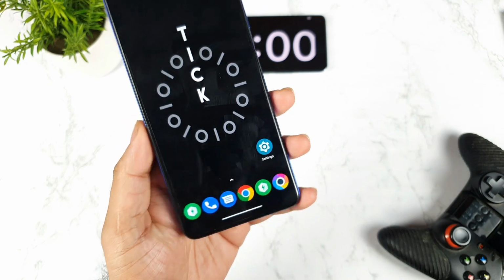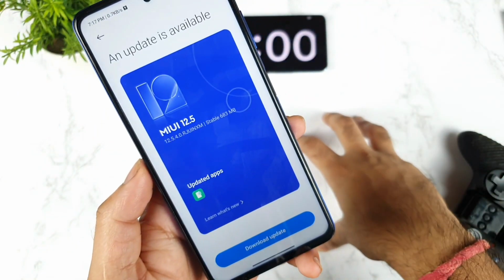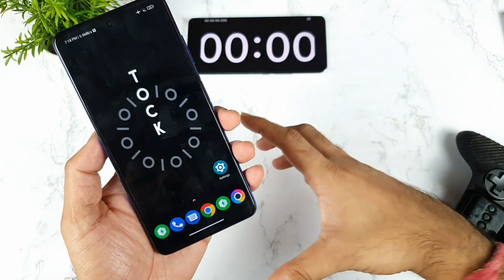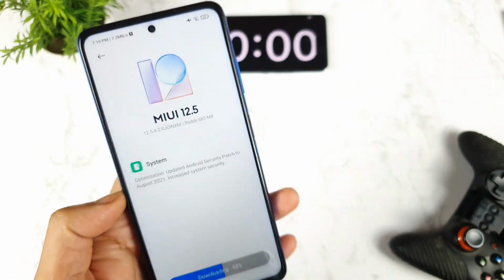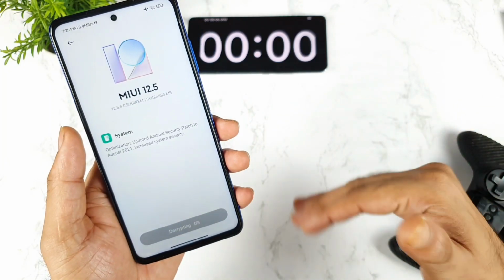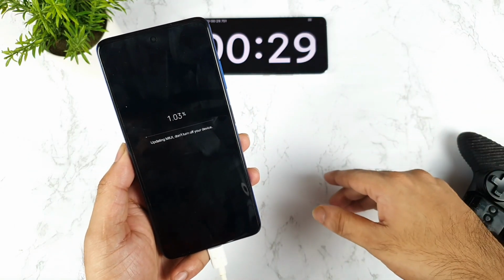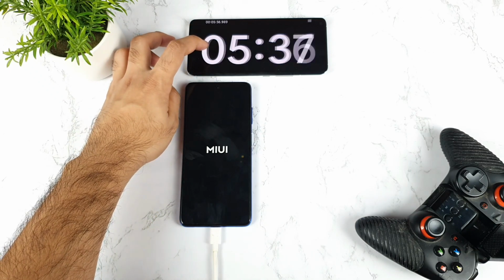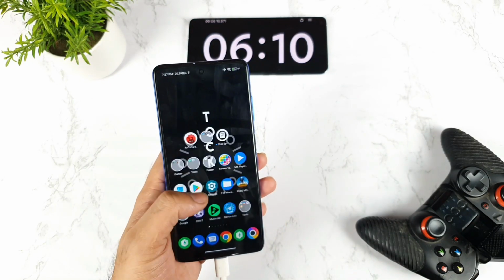Poco X3 Pro Miui Stable Update Size & features Time Taken to Install 🔥🔥🔥